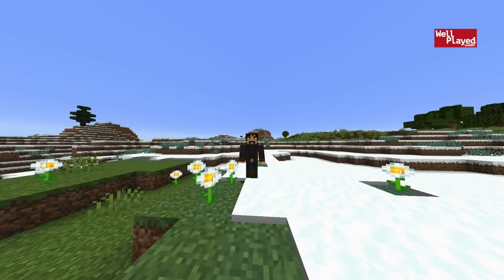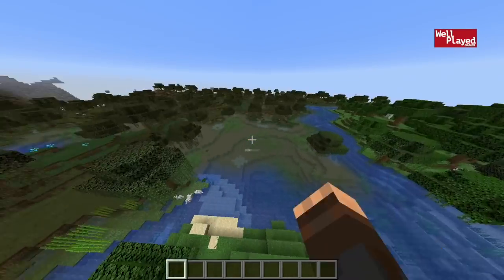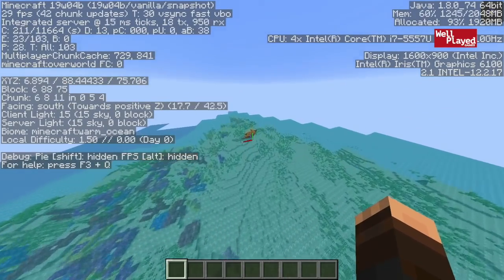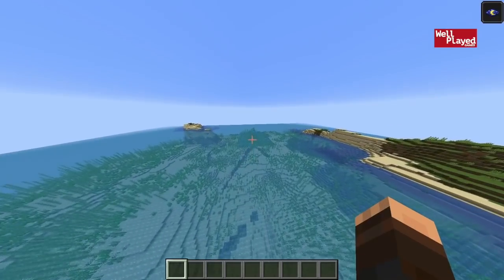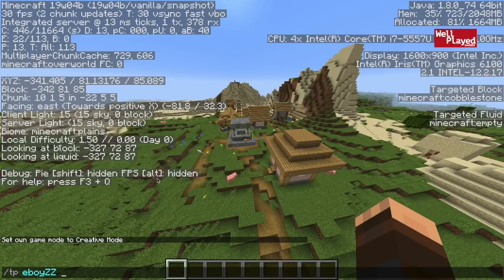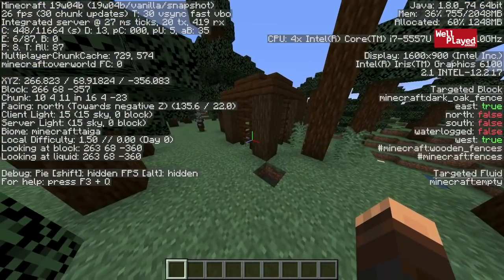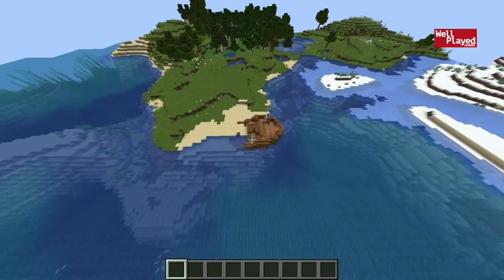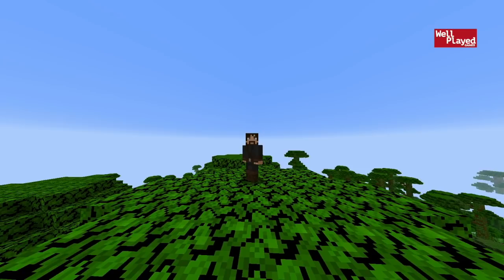TOP 10 BEST MINECRAFT 1.14 WORLD SEEDS! (Bamboo Forest, Villages, Dungeons & Loot)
Seeds:
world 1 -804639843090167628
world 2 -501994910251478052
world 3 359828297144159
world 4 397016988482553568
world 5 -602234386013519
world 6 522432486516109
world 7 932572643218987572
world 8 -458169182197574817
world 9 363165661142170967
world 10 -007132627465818